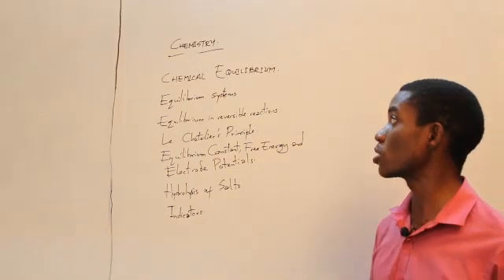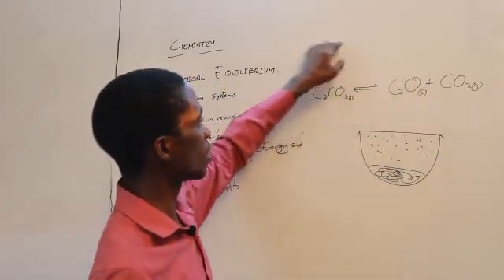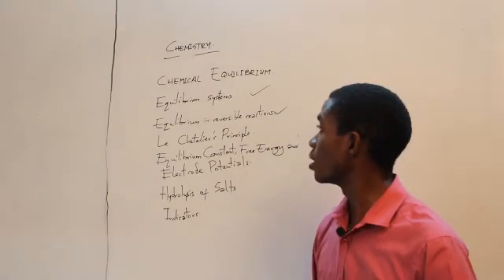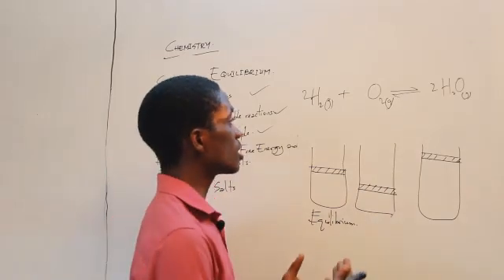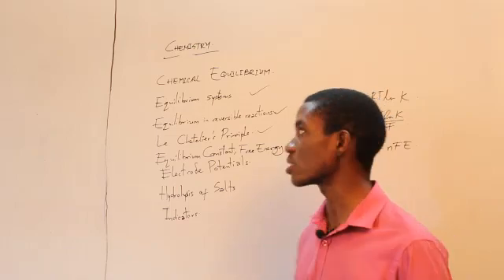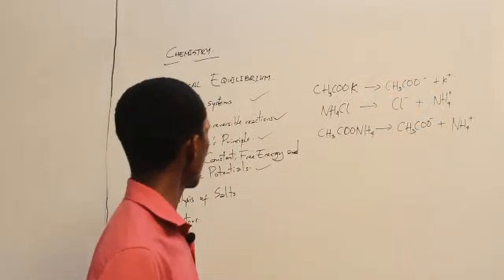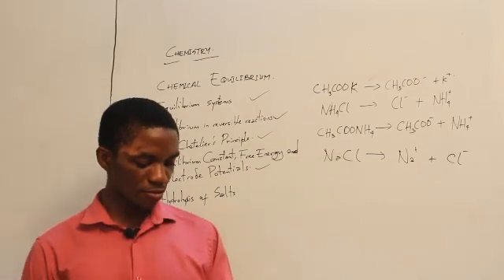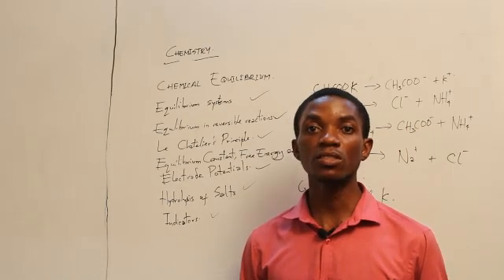Chemical equilibrum (SS 2, JAMB Tutorial, WAEC, NECO, Post-UTME, NABTEB)